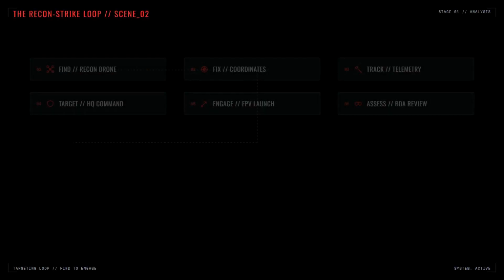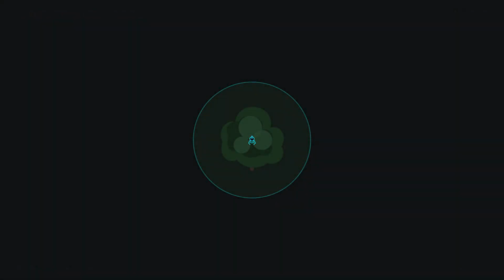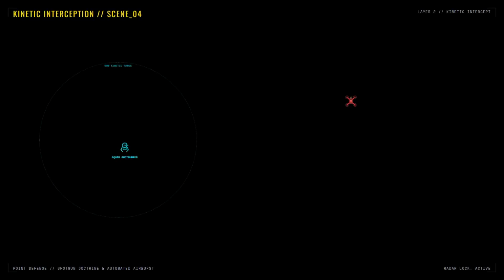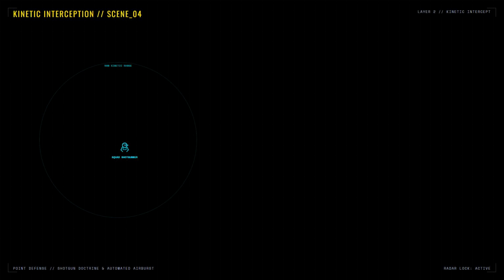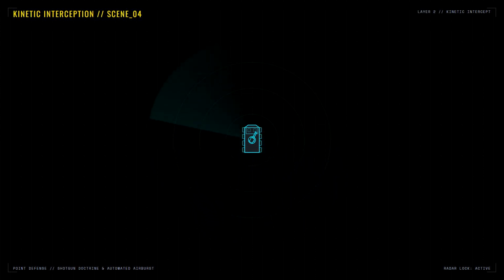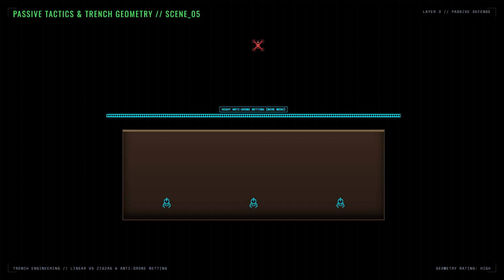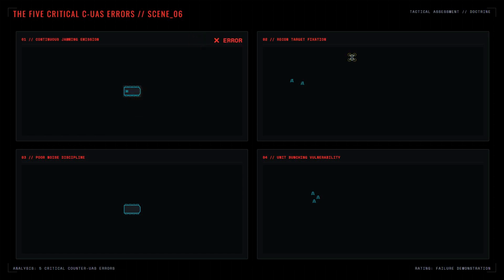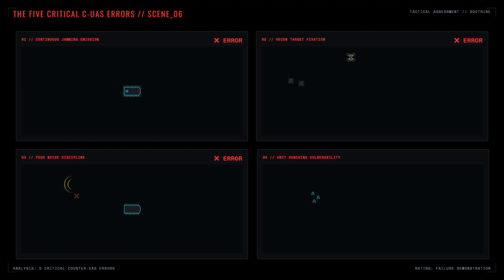How Anti-Drone Tactics Actually Work